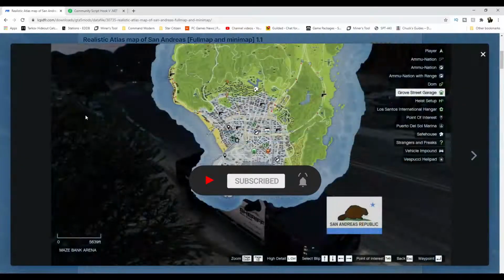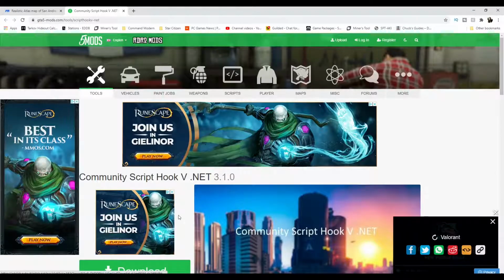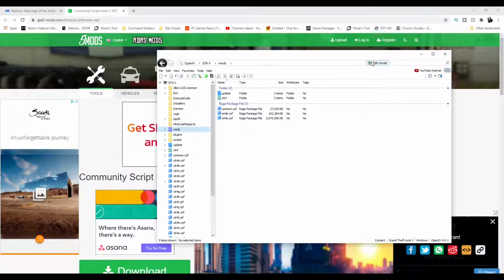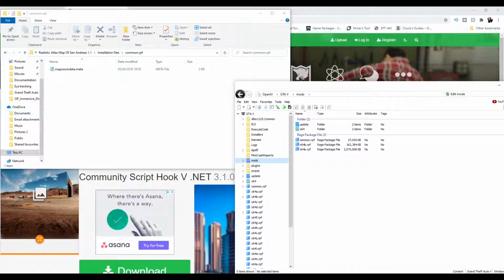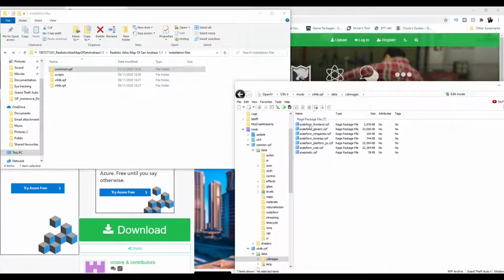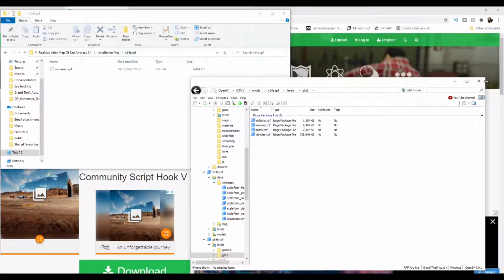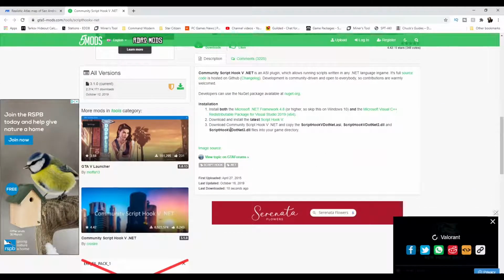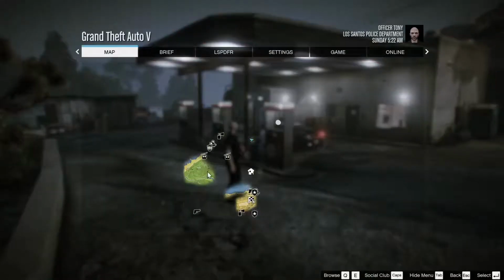GTAV/LSPDFR | How To Install: Realistic Atlas Map+MINIMAP for GTA 5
How to install this realistic looking MAP including minimap within GTA V

GTAV/LSPDFR | How To Install: Atlas Map for GTA 5